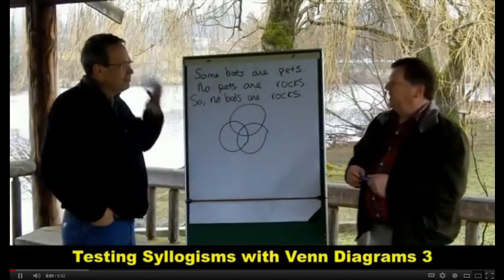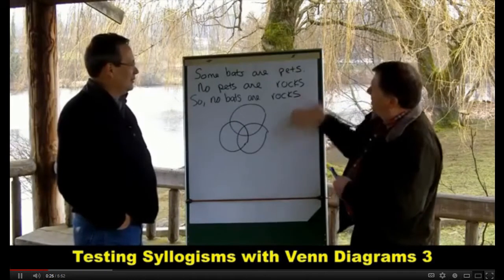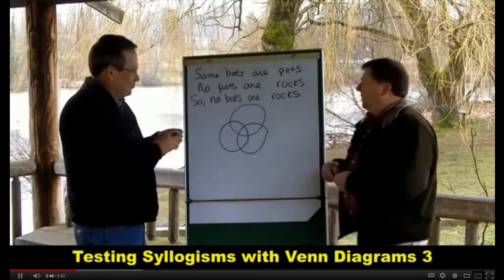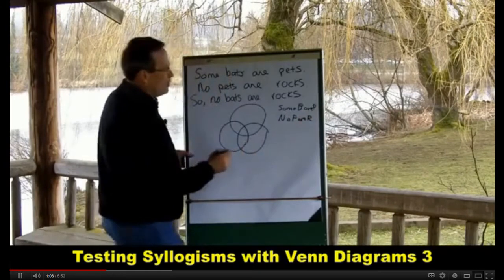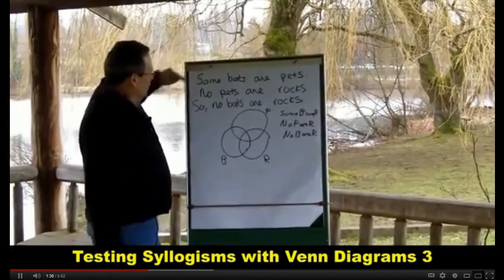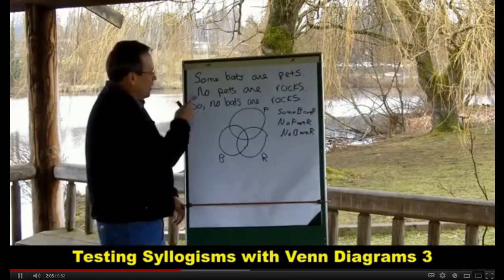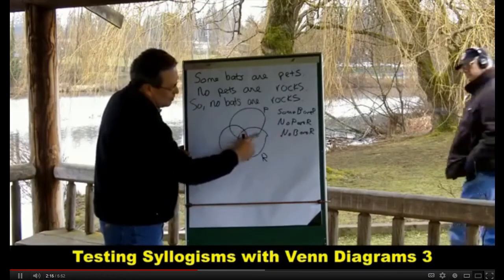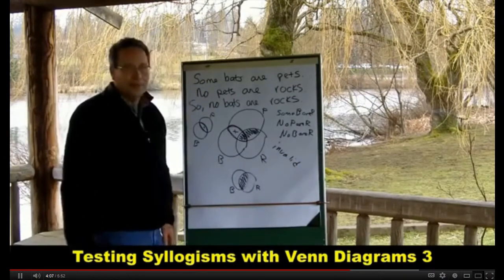Venn Project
Paul Herrick grant writer